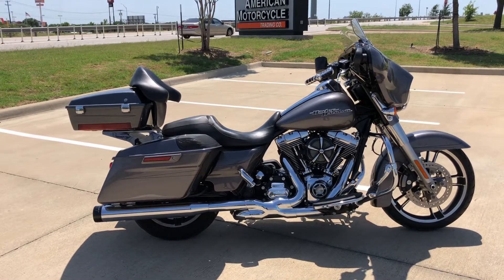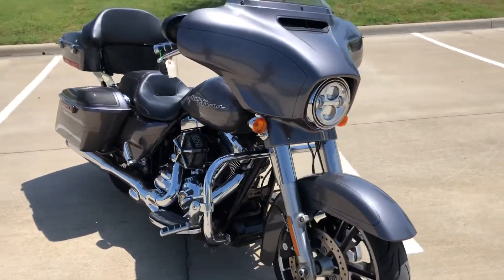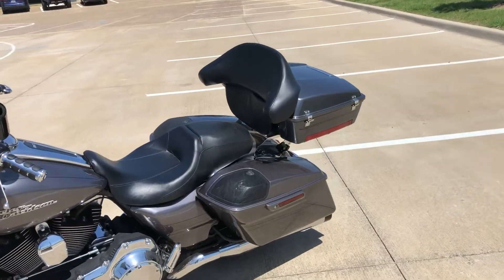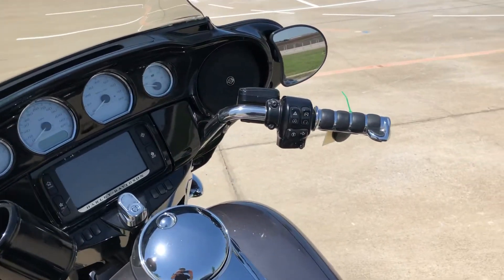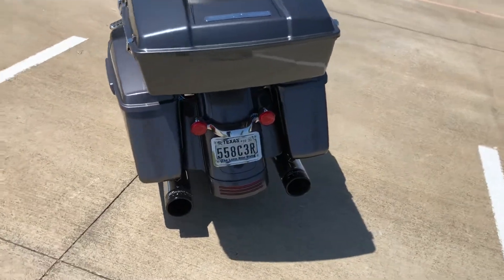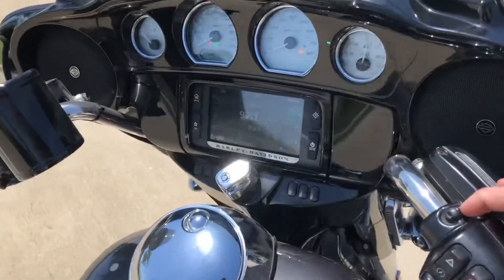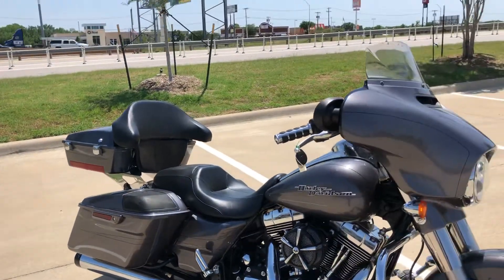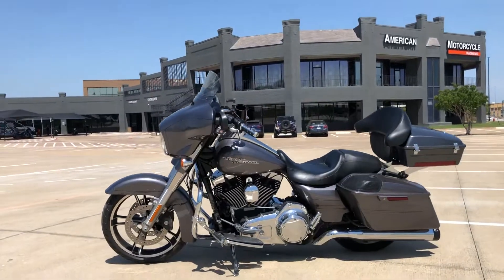SOLD — 2015 Harley-Davidson Street Glide Special